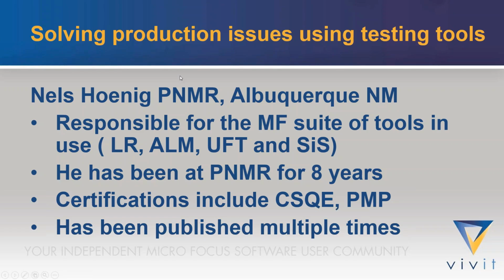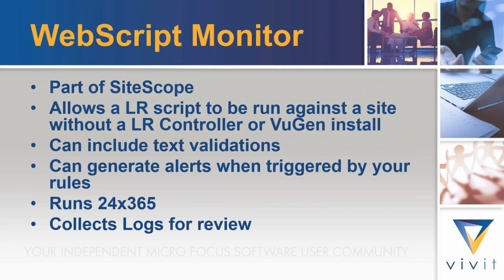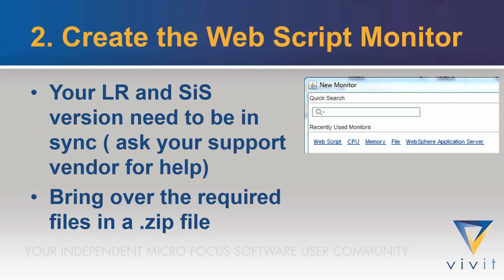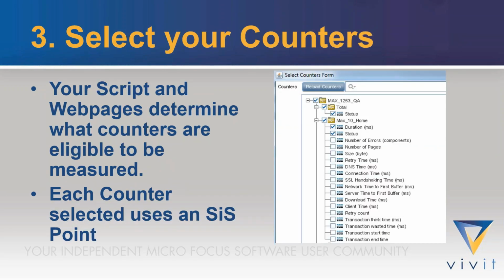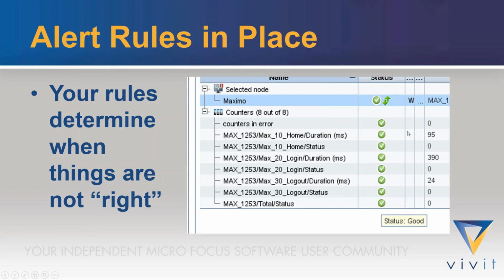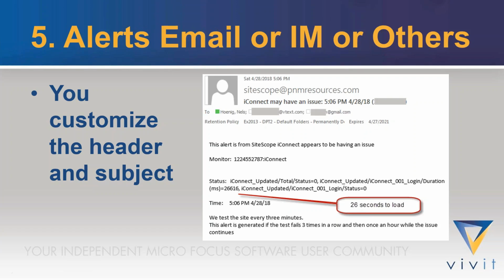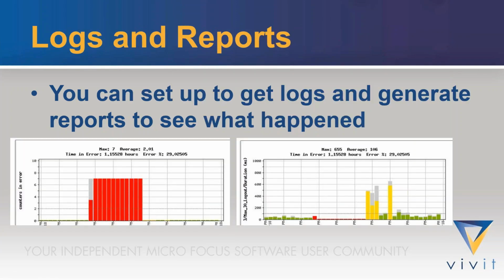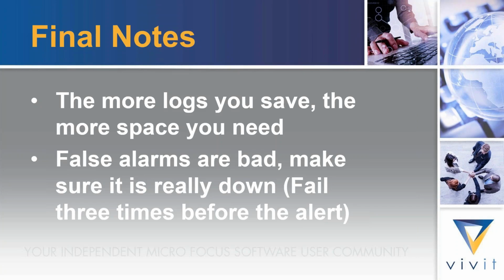Vivit-Worldwide.org - Nels Hoenig SIG Talk Segment [5-17-2018 ]